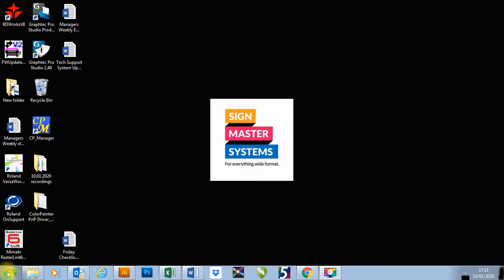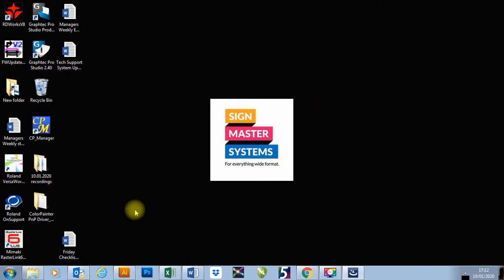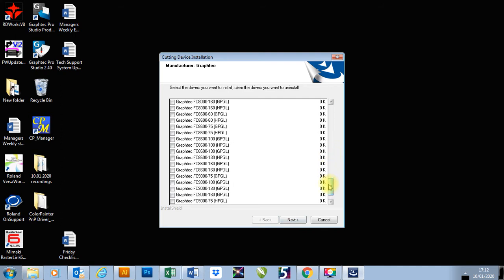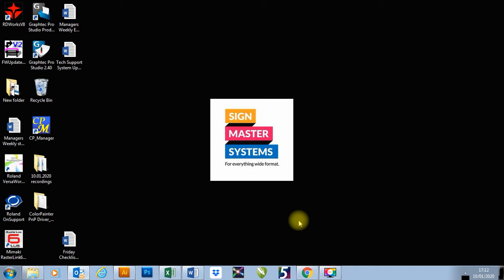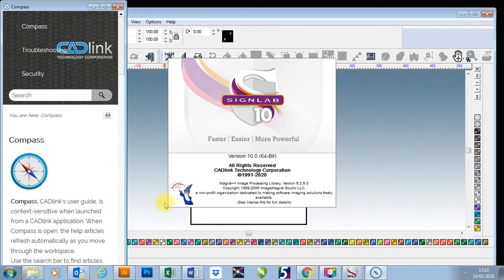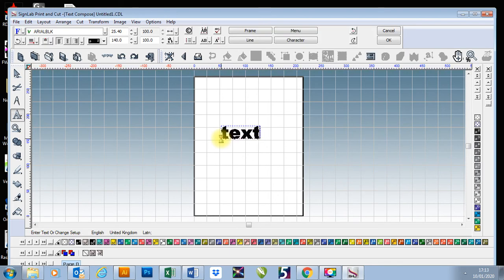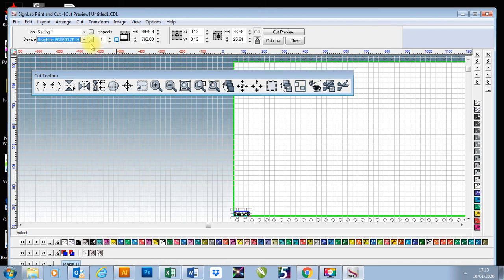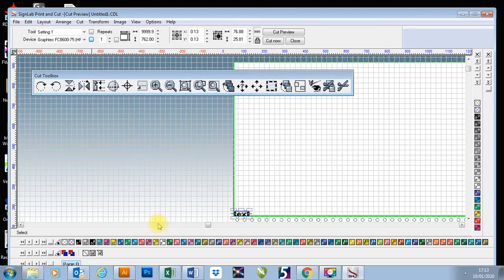How to Install a New Cutting Device in SignLab 10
In this video we show you how to install a new cutting device in SignLab 10

I am using Windows 7, but the install process is exactly the same on Windows 10.